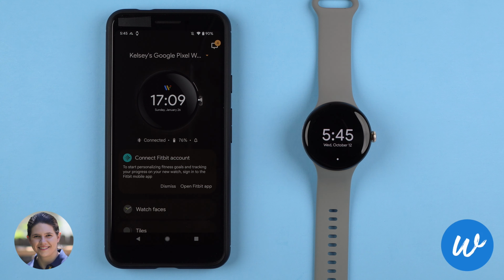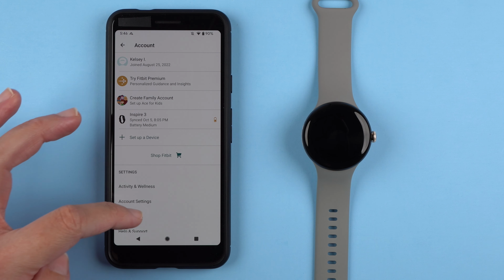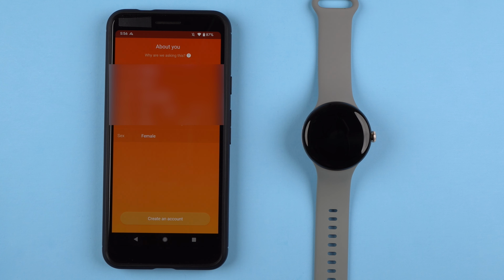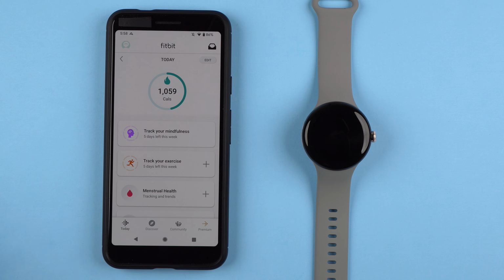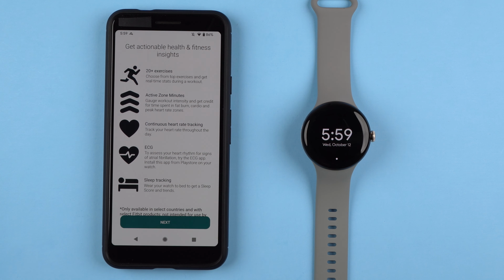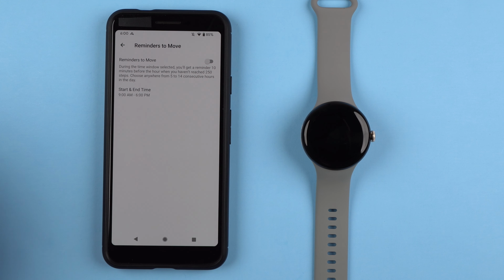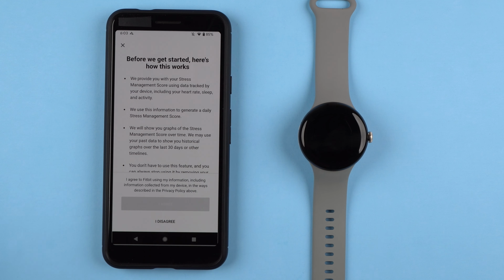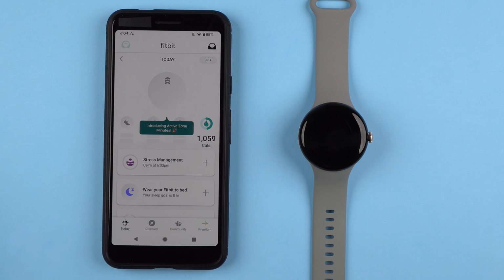How to Set Up Google Pixel Watch with Fitbit App (Step-by-Step for Beginners)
Follow along as I show you how to set up Google Pixel Watch with the Fitbit App in real time. I walk you through the entire Google Pixel Watch Fitbit App setup process step-by-step and show you both my Android phone screen and the Google Pixel Watch display screen the entire time so you can do exactly what I do.

✅ If you haven't paired your Pixel Watch to the Google Pixel Watch App yet, watch this first:

⏰ Chapters:
0:00 – Intro
1:01 – Can't have two devices paired to same account
1:28 – If you don't have a Fitbit Account...
4:15 – If you already have a Fitbit Account...
5:55 – Why you need the Fitbit App for your Google Pixel Watch
6:37 – Google Pixel Watch paired to Fitbit Account!
7:11 – How to Setup Fitbit Health Metrics
8:19 – How to Set up Stress Management Score and Mood Logging
9:47 – End Screen (Subscribe and Watch Next video)